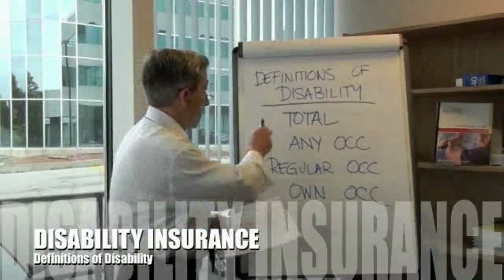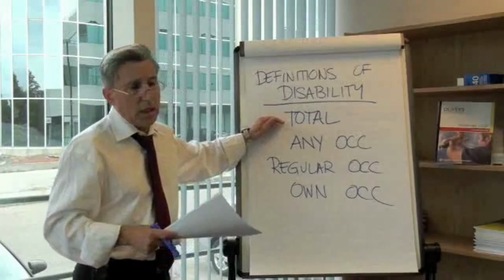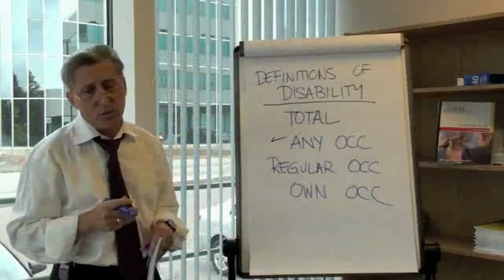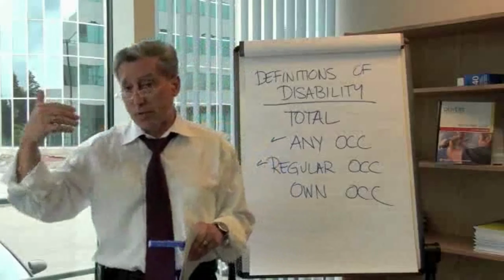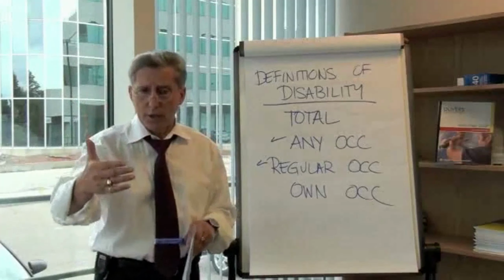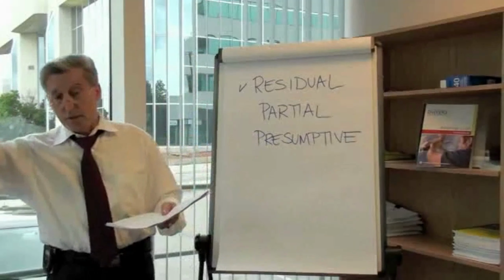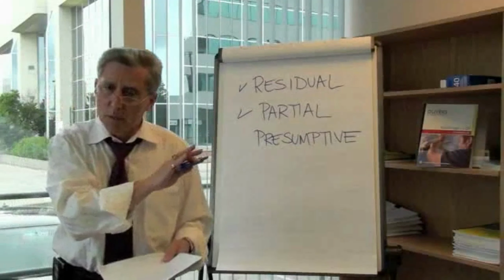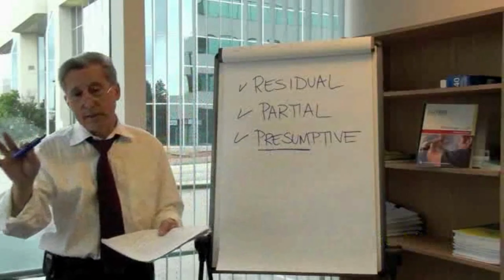Definitions of Disability Chapter 2 Accident & Sickness Insurance Financial education video lessons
Financial education video lessons. Accident & Sickness Insurance. Definitions of Disability Chapter 2 2, 5 4
Here is all most important video lessons for each topic what you can find in a book for students and customers' about Accident & Sickness Insurance, disability insurance policies. This is first course in to finance and insurance industry, essential for beginners. Also will be useful for who decide to buy a course and get a agent license for work financial industry. In any case all the information will be very useful for everyone who decide to study about finance. Here you can find a lot of free audio book, and video lections for start your study quickly. What will be more than enough for beginning. More comprehensive information you can get buy register with us to get the discount for the course, where you can get all the necessary information for get your licenses as soon as possible. More information you can find in other videos. Sorry for the low quality of video and some background noise, videos quite old but all the information still the same. All the videos was recorder live in simple lecture style.

FinancialEducation, Financemanagement, Accident&SicknessInsurance, AccidentandSickness, howtobecomewealthy, universallifeinsurance, howtobecomerich, disabilityinsurancepolicy, howtostartearnmoney, lifeprotection, freeeducation, financialindustry, freeEducationalVideos, freeaudiobooks, freeaudiobooksforfinancialeducation.